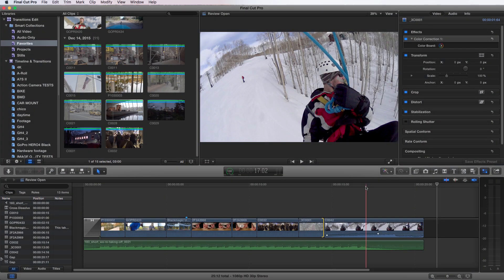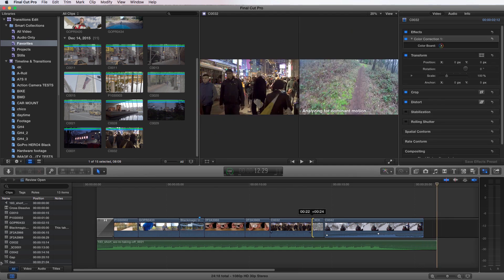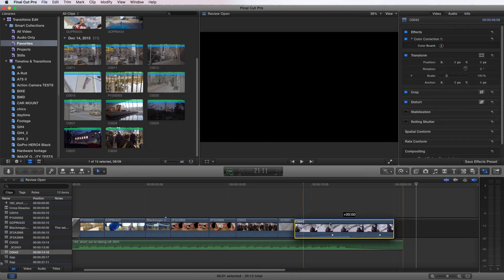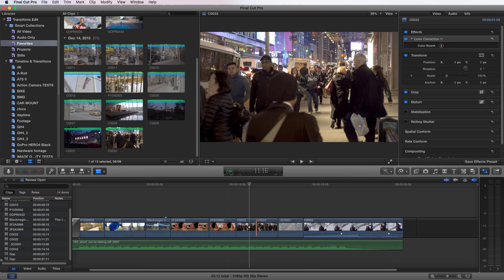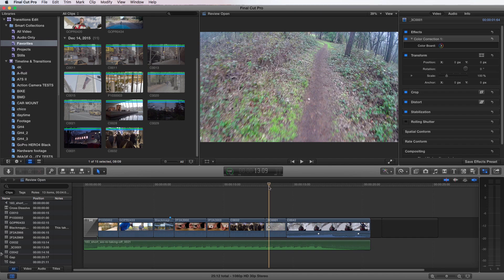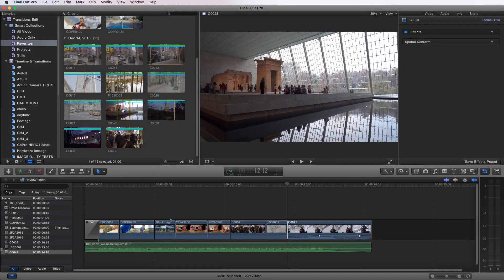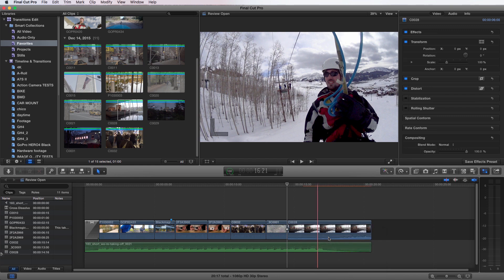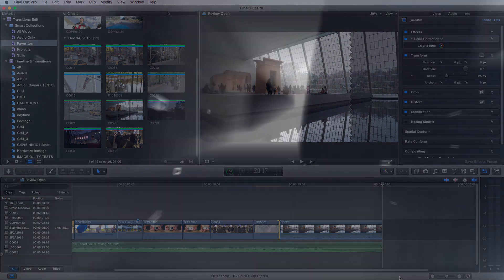Final Cut Pro X Essentials - Editing Tools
In this segment we’ll cover transitions from the tools you’ll use, how to control them and apply them. Plus, we’ll go over how to adjust transitions and all the different transition types.